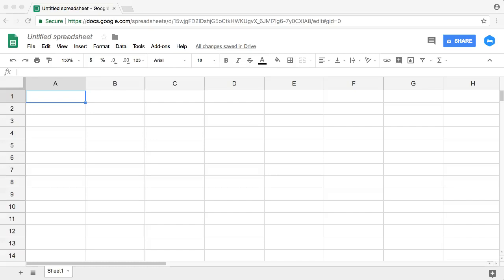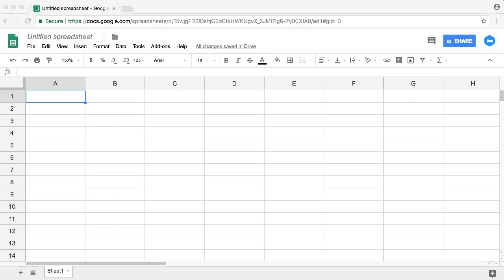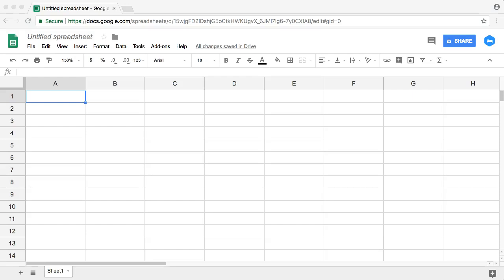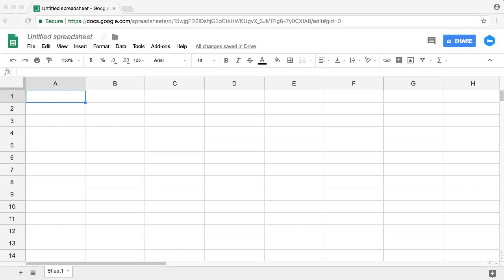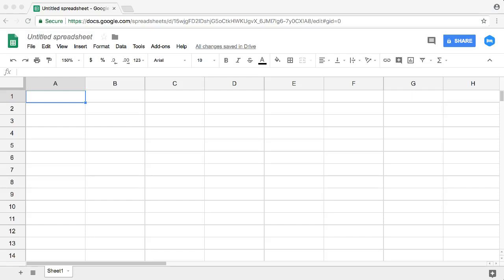Google Sheets Introduction Serie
In this video you will learn Google Sheets Introduction

Google Sheets is highly underrated because it is really powerful and great. It has many options and now it is time to explore Google Sheets.